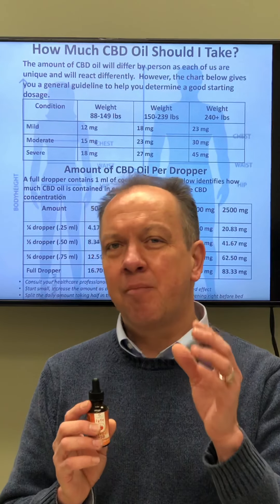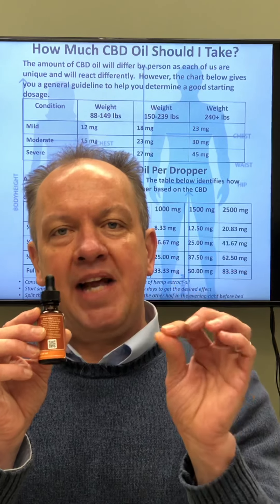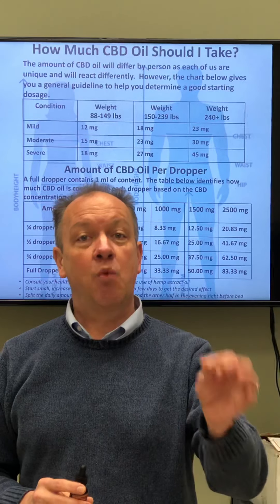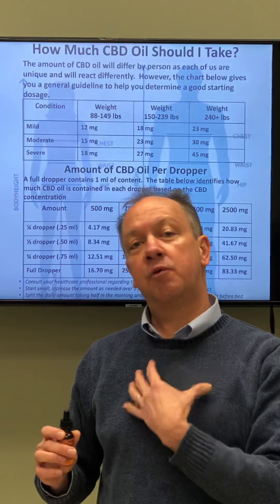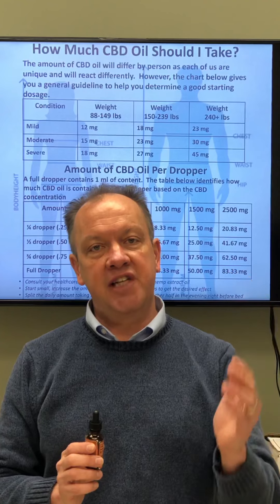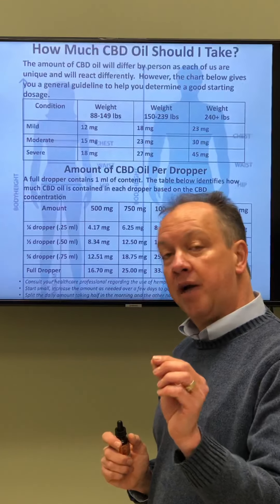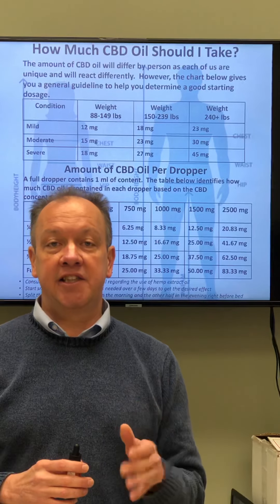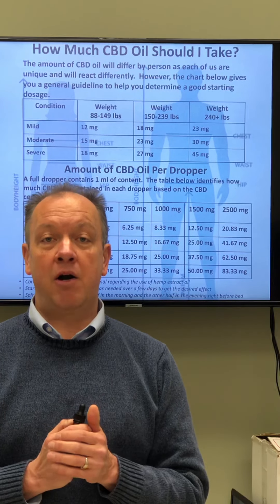What to look for in Cbd oil and How much should you take.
Crush Global Cbd oil and Dosage